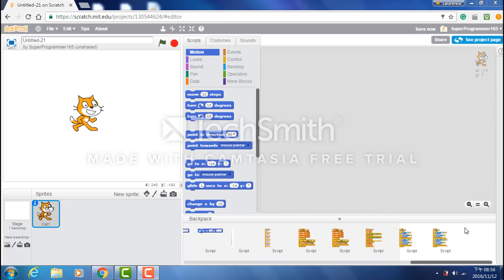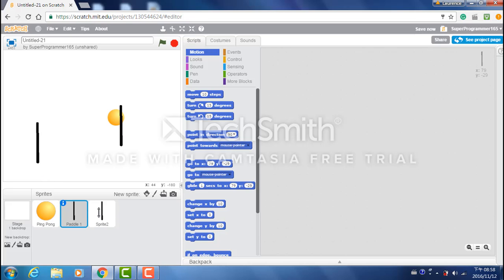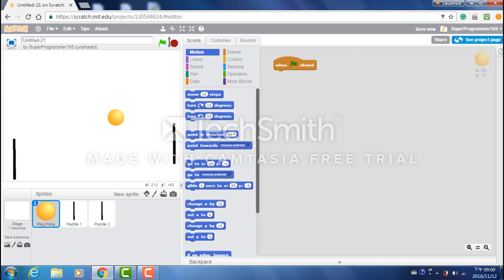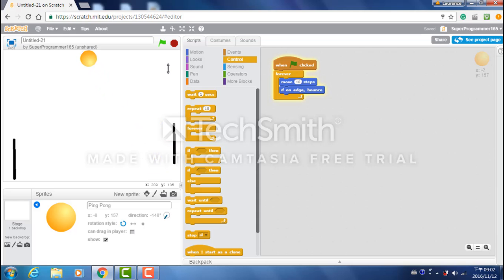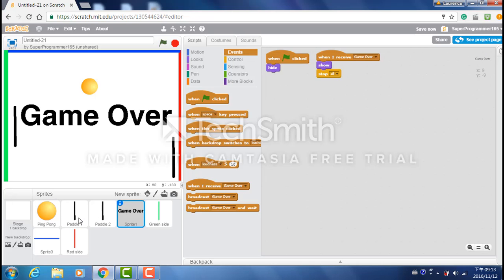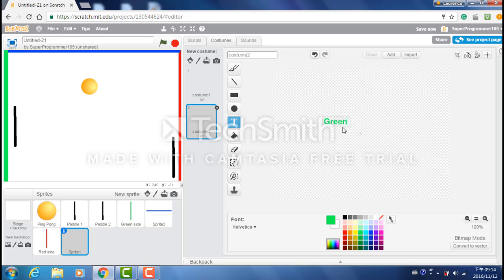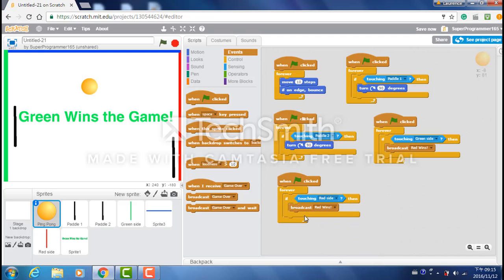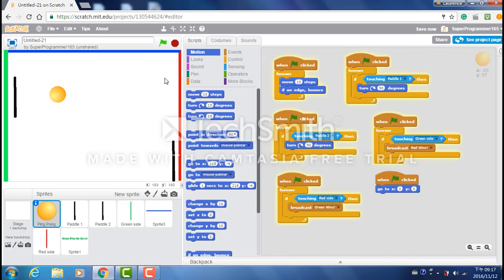How to make a simple Ping Pong game in scratch.#1 Paddles and Ping Pong ball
Hope you like my tutorial! Also, don't forget to leave a comment on what I should do next time!
I'm also going to be making another tutorial on the title screen,points and timer.  It would mean a lot to me if you could follow me on scratch!